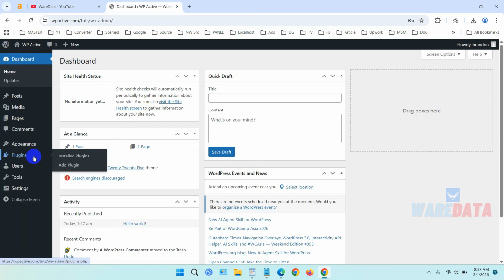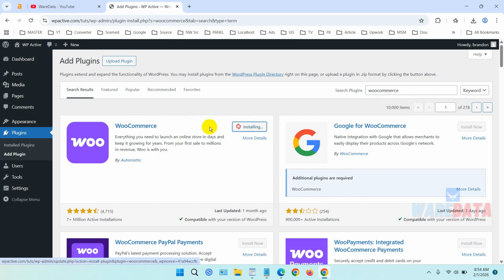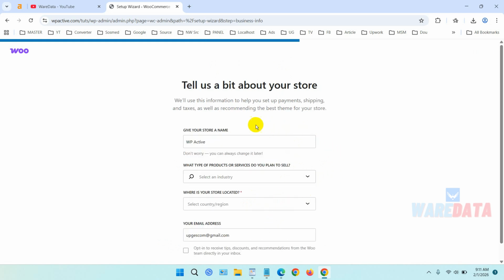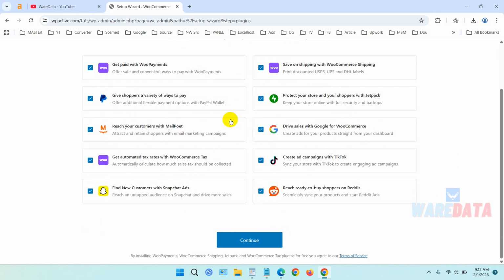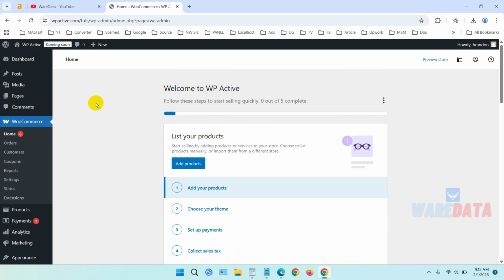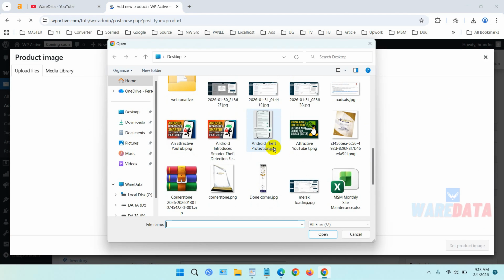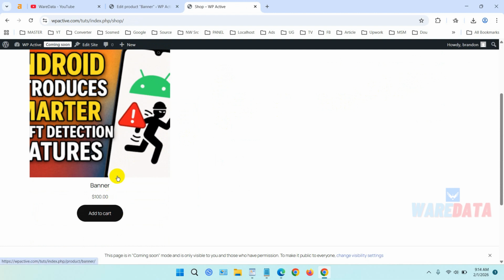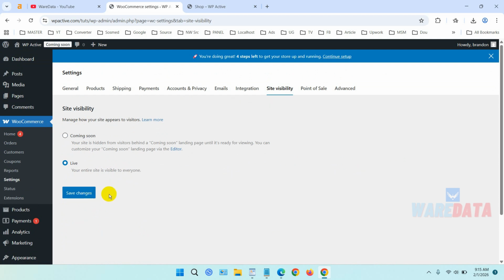How to Install Woocommerce in WordPress 2026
WooCommerce is still one of the favorite plugins for WordPress users to create e-commerce sites. So, what does the setup and installation of WooCommerce on WordPress look like in 2026? Here you can watch the video.